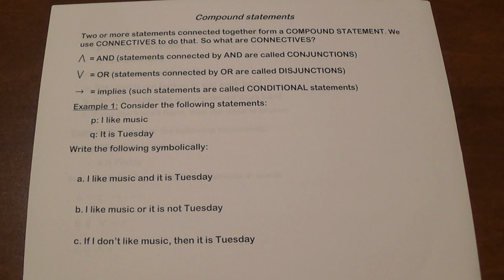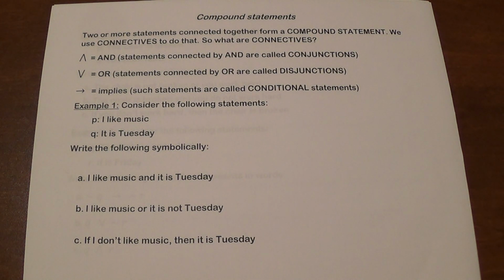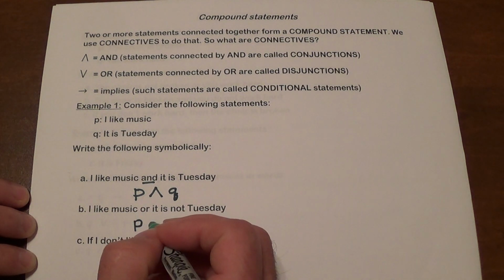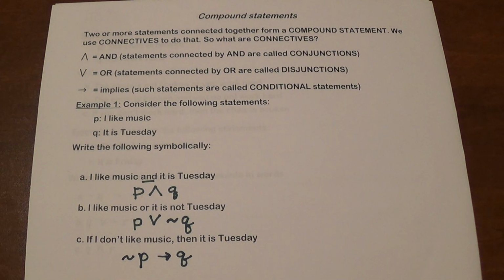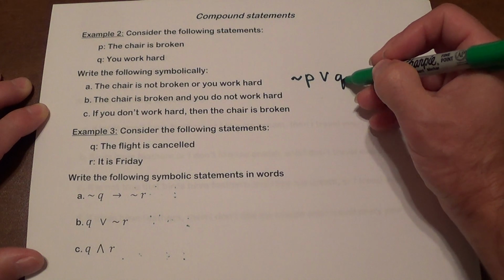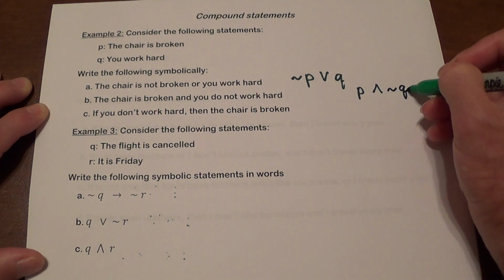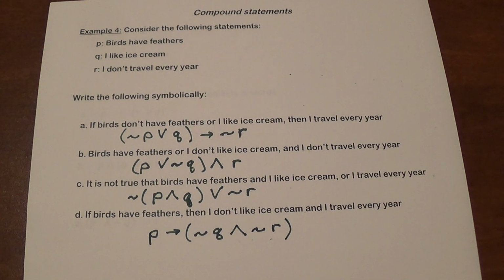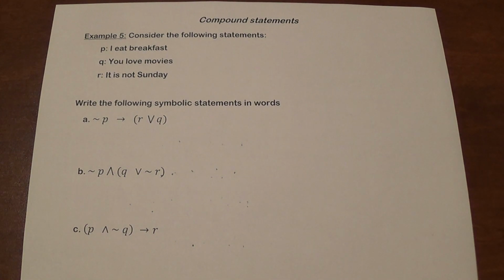Compound logical statements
Working with compound statements such as conjunction, disjunction, and conditional